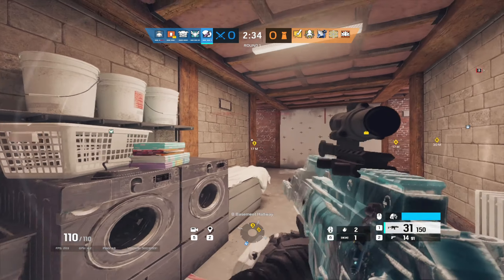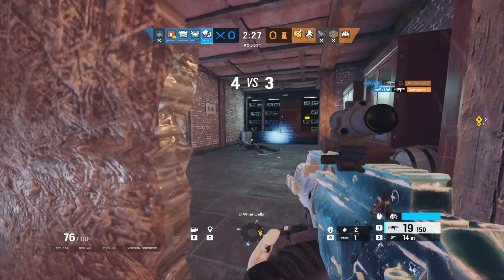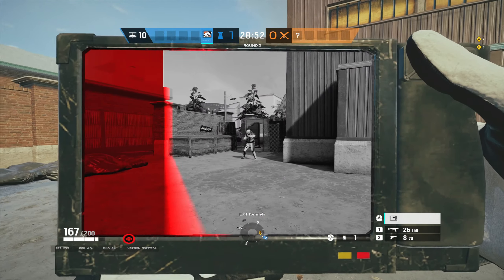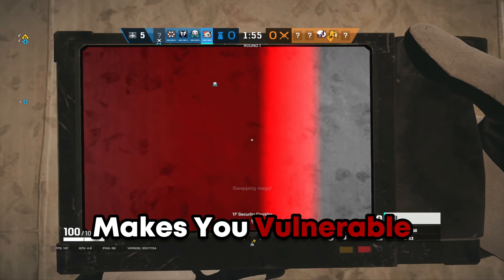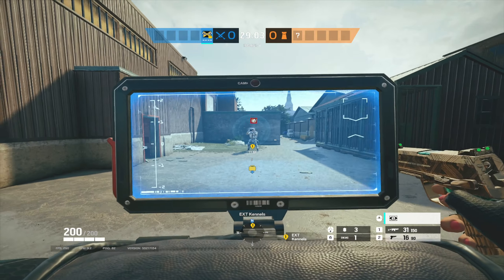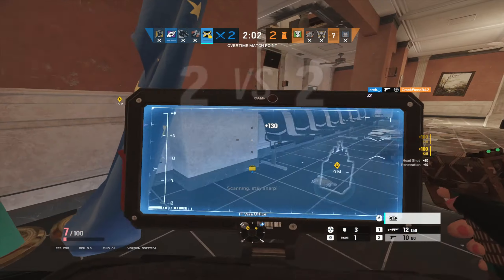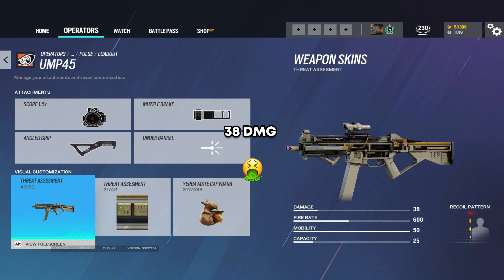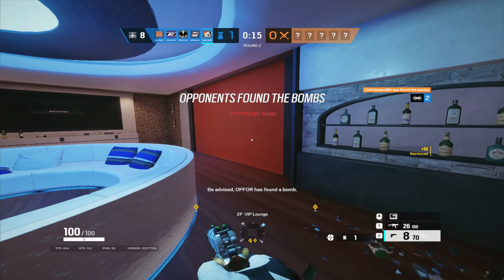Why you should *NEVER* Pick This Operator |R6 Guide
Hello Everyone, In this video I will discuss one of the *weakest* defenders in Rainbow Six Siege Today. With their mediocre gadget and terrible loadout, its no surprise they fit right into this category. Enjoy the Video!

Watch Me Play Live On Twitch!